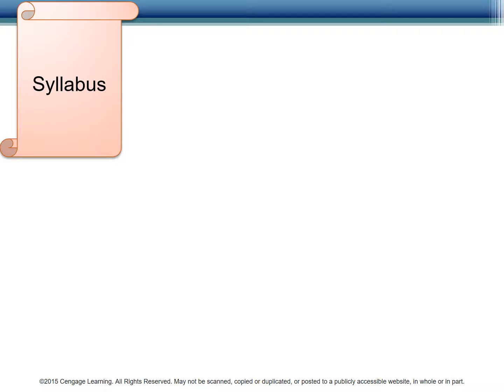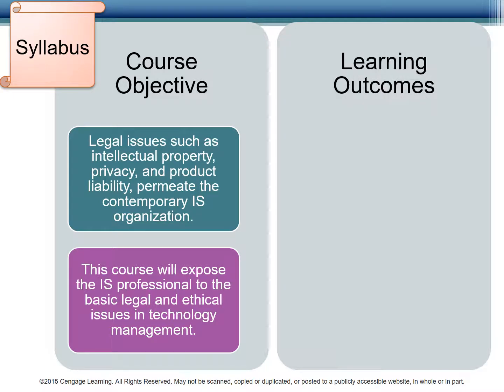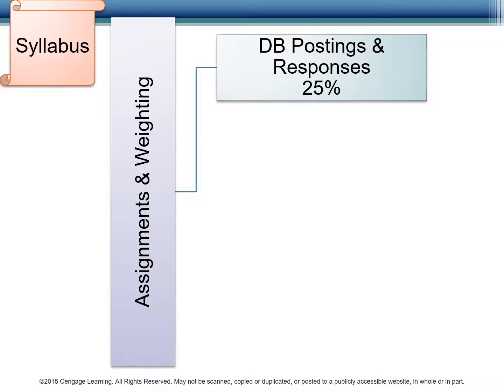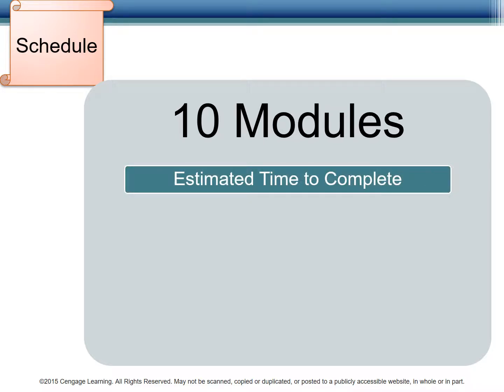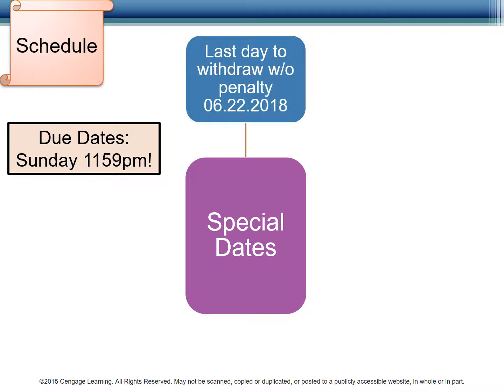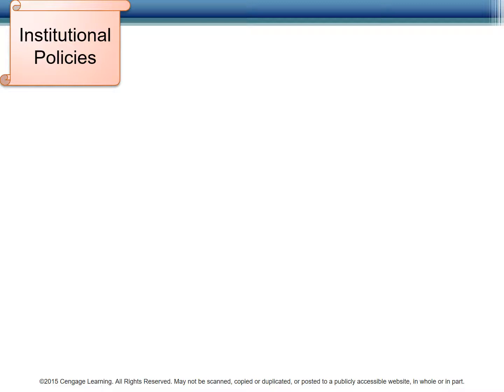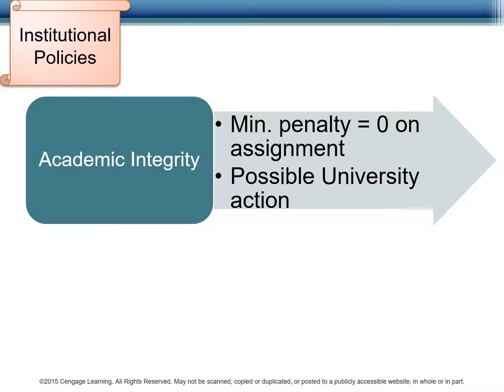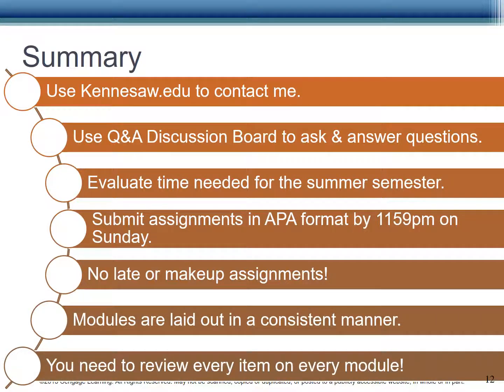IS 8200 Course and Syllabus Overview VIDEO